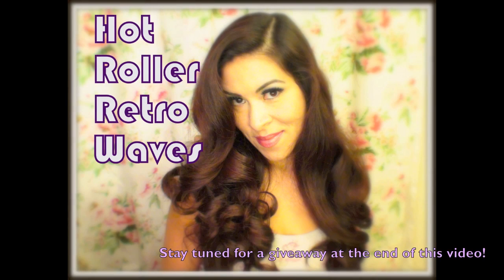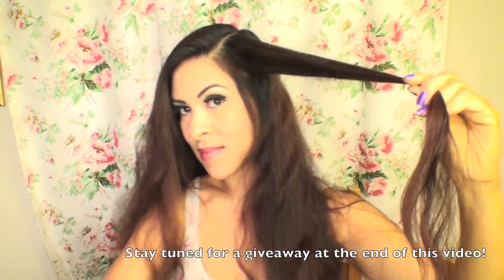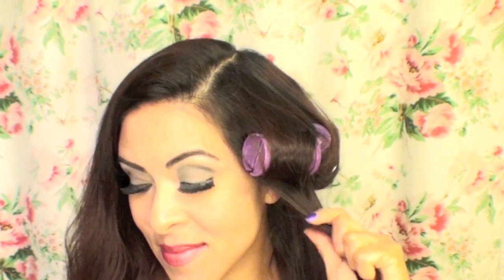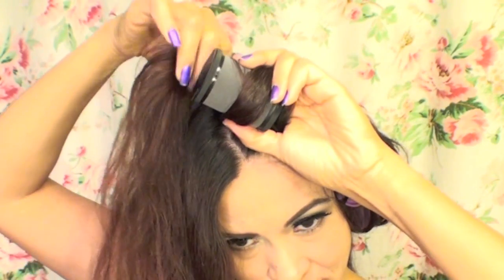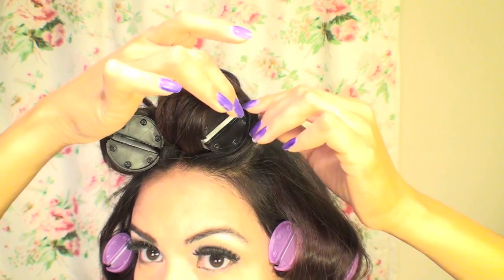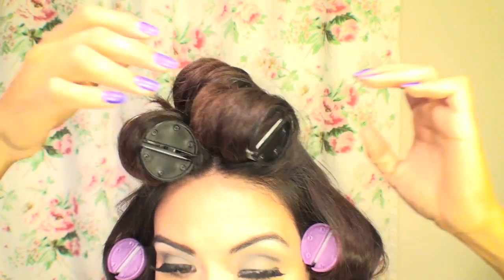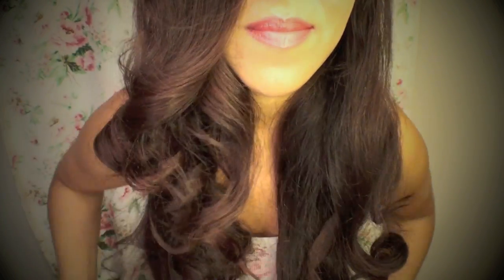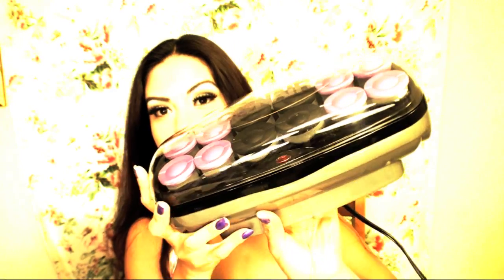How to retro waves with hot rollers-Ilovegerardo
Give away is closed now, but tutorial is still here for you!

2)  Watch it and look for one specific thing that caught your attention.

3) Come back to THIS hot roller video and post your comment describing what caught your attention.

4) Enter as many times as you want, but try not to SPAM the video by typing the same thing over and over ;)

Don't write something generic, you must prove with your comment that you watched the video. Do NOT post your comment on that pin up video. Post your comment here on the hot roller set video!!!
(Hope this is not confusing)

You will be automatically entered for a chance to win this hot roller set.
One winner will be chosen at random.
Give away period ends August 29th, 2012, at midnight.
I will announce the winner in an upcoming video and via private message to their inbox.
Must be 18 and over or have parents' permission to give mailing address away.
There is no fee to enter.

Recent hair tutorials

I announce all my new hair tutorials on my "facebook fan page." I also do giveaways for those who like my facebook page!

Nail polish: Sinful colors "Let's talk"

Hanz De Fuko Hybridized Wax

peinados
fryzury
发型
kapsels
coiffures
frisuren
Χτενίσματα
acconciature
ヘアスタイル
헤어스타일
frisyrer
penteados
прически

Has anyone also noticed I was able to get myself a better camera to use in my last few hair tutorial videos? When I first started making videos, I was using my husband's Eye Toy from his Play Station and made videos on a loud PC! Over the years, it's been fun buying things like a new digital camera, better lighting and then a lap top to film and edit on. But though I spent money to improve, viewers continued to complain about the quality of my videos. People wanted me to get an HD camera. But no one wanted to pay for it LOL JK! You know what I mean. I knew I was going to have to save up. So, I started to accept sponsored videos and slowly saved up for a nice new HD camera! YAY! I am currently saving up to change my background to make it more interesting, but it will be a while.

Remember, no matter what, if I give you guys a sponsored video, I will also include something for you to take with you: a hair/makeup/nail tutorial and/or a prize. I never want to make you guys feel like I am just USING you. I appreciate that it's super easy and free to subscribe to my channel, but I know it's just that easy and free to UNSUBSCRIBE from my channel any time you want-I won't take that for granted-No You Tube guru should. This is why I try my best to get the most of every thing: A good tutorial for you, with high quality equipment. A bit of earnings for me to continue to purchase for and improve my videos. A bit of earnings for you to earn some small prizes every time I upload a video.

If you have ever used one of my tutorials, thank you for making my time of recording, editing and uploading these videos worthwhile.

If I haven't met you in person, I hope to meet you someday.
If I have met you, HELLO! Hope to bump into you again my friend.

Love,
Iris

My Instagram: ILoveGerard0 (The last O is a zero)